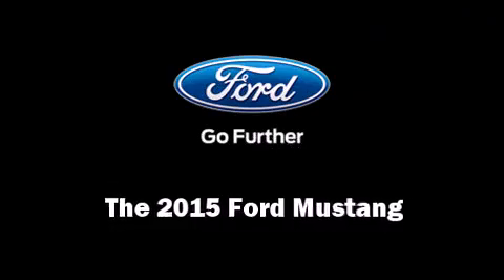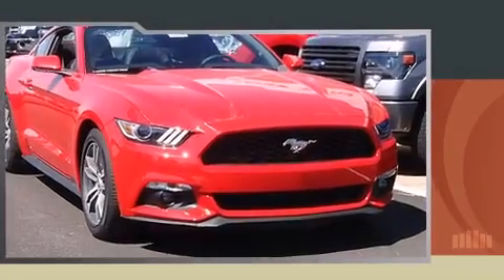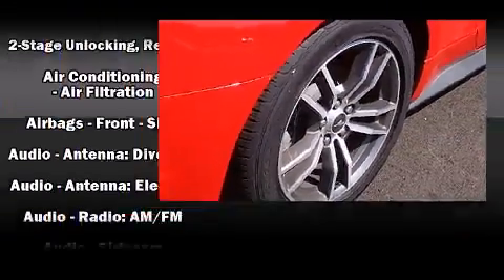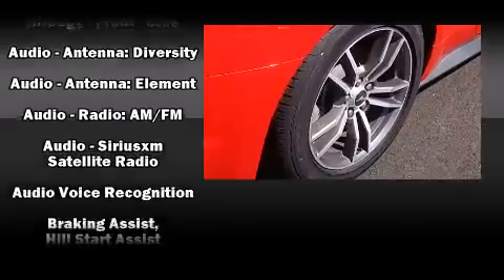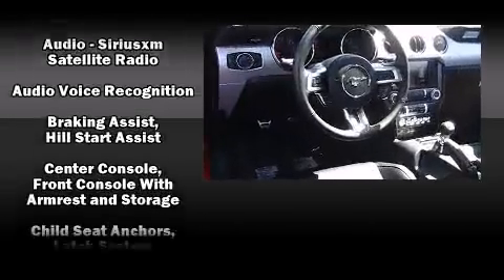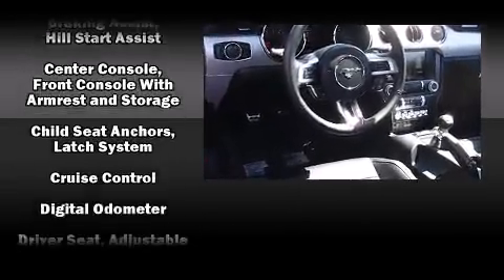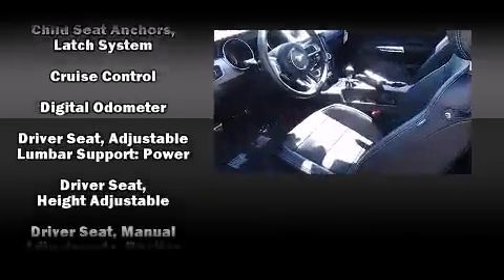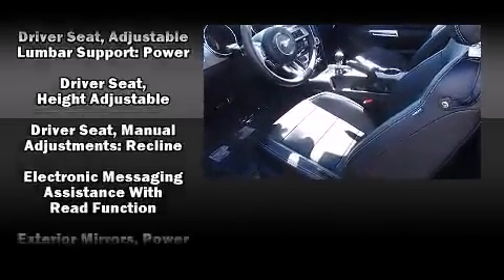2015 Ford Mustang Ecoboost Premium in Saint Louis, MO 63114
Step into the 2015 Ford Mustang. This 2 door, 4 passenger coupe is waiting for you to take home! Ford made sure to keep road-handling and sportiness at the top of it's priority list. Smooth gearshifts are achieved thanks to the 2.3 liter 4 cylinder engine, and for added security, dynamic Stability Control supplements the drivetrain. The engine breathes better thanks to a turbocharger, improving both performance and economy. Comfort and convenience were prioritized within, evidenced by amenities such as: variably intermittent wipers, a trip computer, an automatic dimming rear-view mirror, front bucket seats, power windows, remote keyless entry, and power seats. With high intensity discharge headlights illuminating your path, you'll always appreciate maximum visibility. You and your passengers will enjoy the stereo system, which includes a CD player with MP3 capability, steering wheel mounted audio controls, and 6 well positioned speakers. Ford also prioritized safety and security by including: dual front impact airbags, head curtain airbags, traction control, brake assist, ignition disabling, and 4 wheel disc brakes with ABS. We pride ourselves in consistently exceeding our customer's expectations. Stop by our dealership or give us a call for more information.